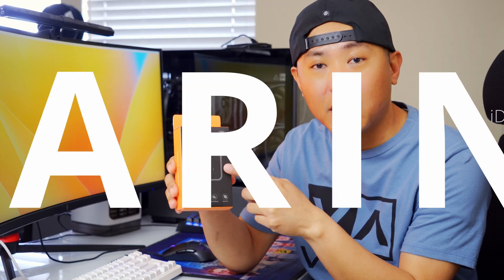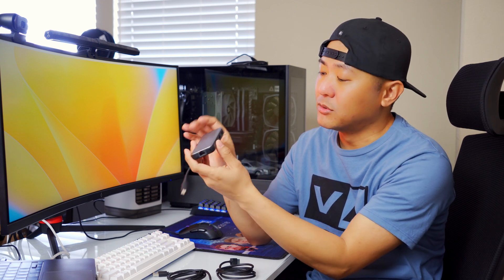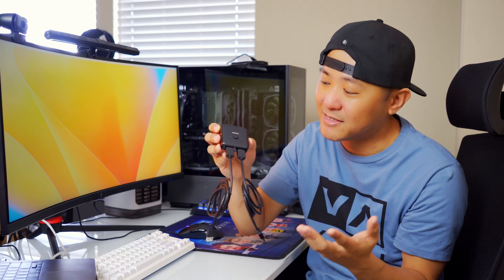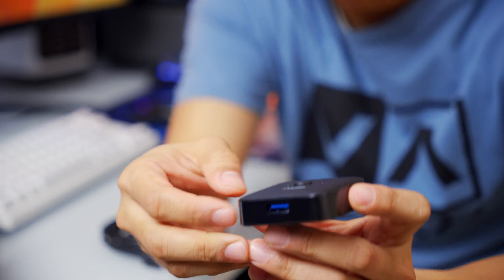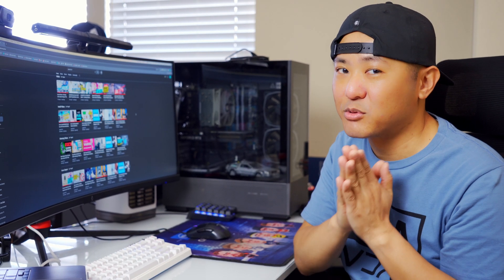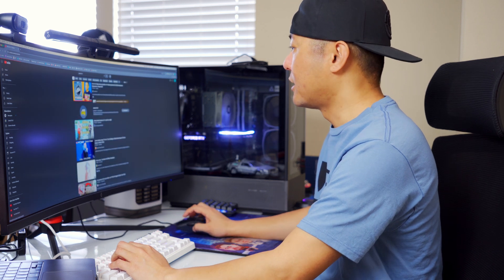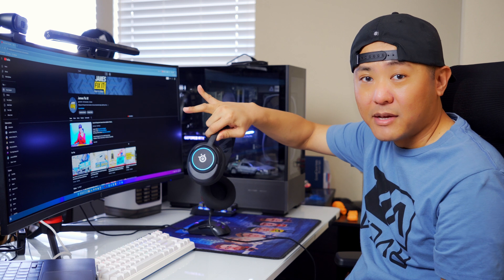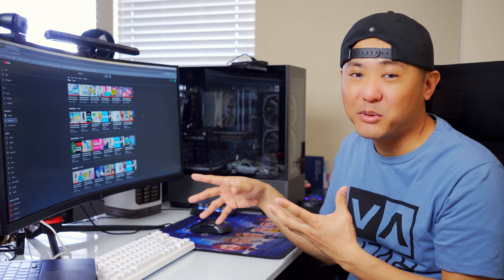Quickly Switch Between TWO Computers - Mac and PC USB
IDSONIX USB Switcher

My Mac uses HDMI, PC uses DisplayPort and I did not need a full KVM.  This USB 3.0 Switcher does the trick!